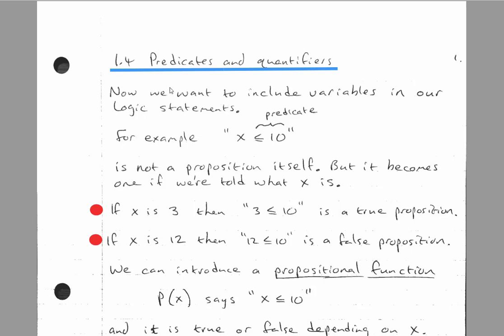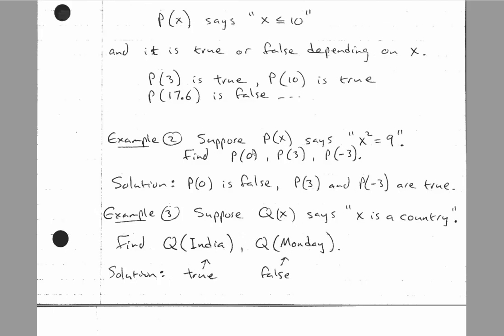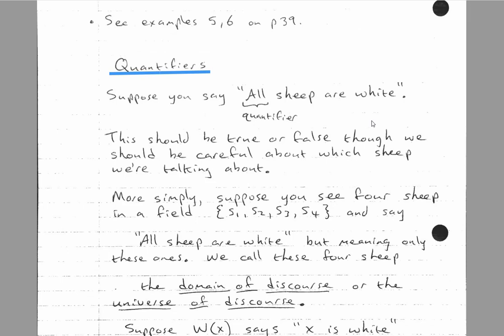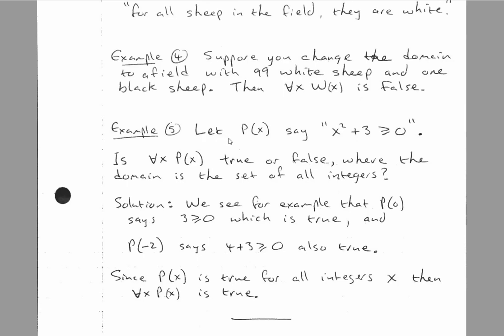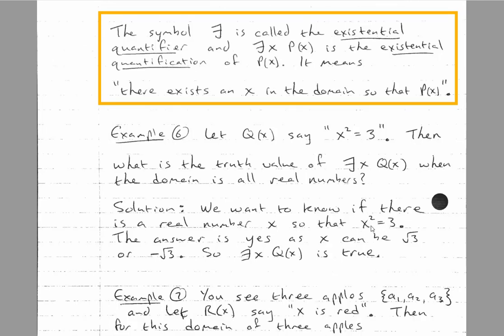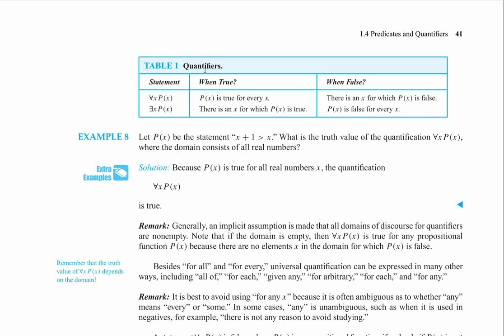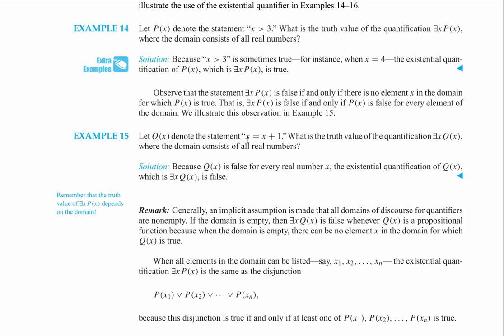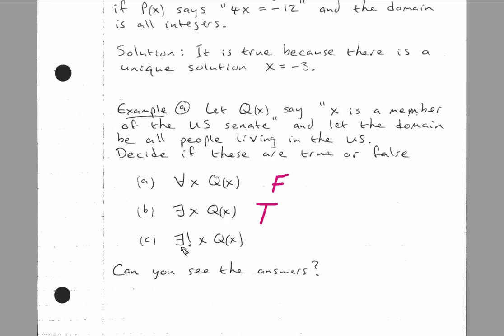csi30 sec 1 4 predicates and quantifiers